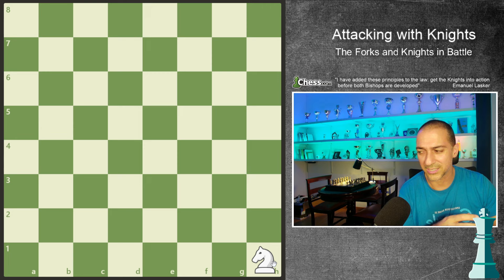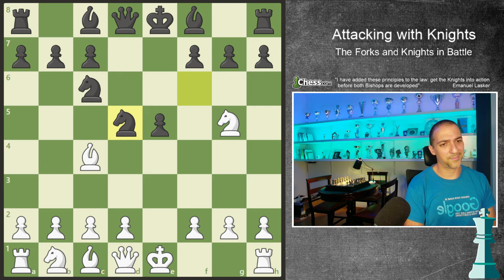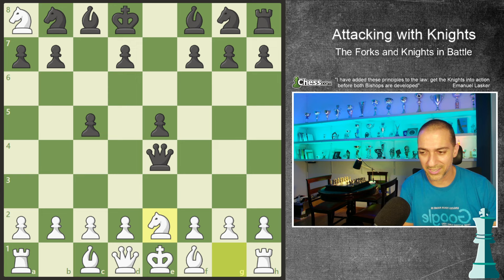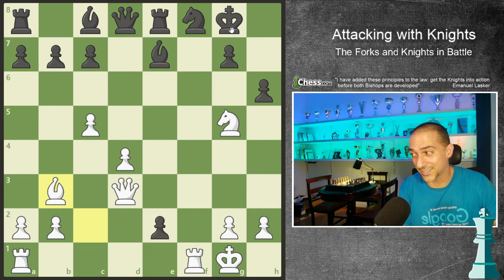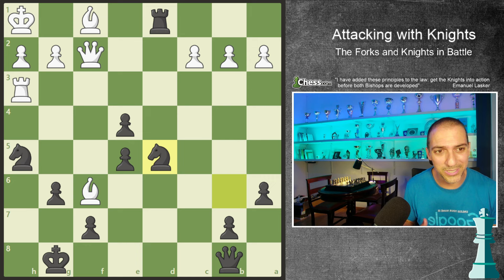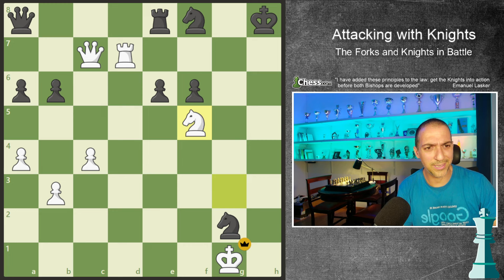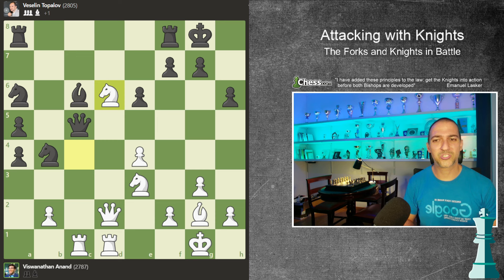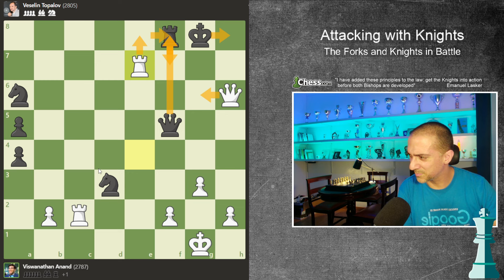Mastering Knight Attacks: Unleashing Deadly Forks in Battle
Welcome to the exciting world of chess! In our video, "Attacking with Knights: The Forks and Knights in Battle," you'll dive deep into crucial tactics involving chess knights. Knights are remarkable pieces that can wreak havoc on the board with their forks, one of chess's most powerful tactics.

In this video, we'll explore:

The Power of Forks: Discover how knight forks can be used to attack multiple pieces at once, forcing your opponent into challenging decisions.

Real Game Examples: We'll analyze famous and thrilling games played by grandmasters, where knight forks played pivotal roles in victory.

Strategies and Tips: Learn to identify opportunities to create knight forks in your own games and how to make the most of these tactics.

Practical Exercises: Test your skills with practical exercises to enhance your ability to apply knight forks in your games.

Whether you're a beginner or an advanced chess player, this video is a must-watch to sharpen your tactical skills and increase your chances of victory. Get ready to dominate the board with our knights and conquer your opponent with impressive knight forks. Don't miss out on this exciting episode!